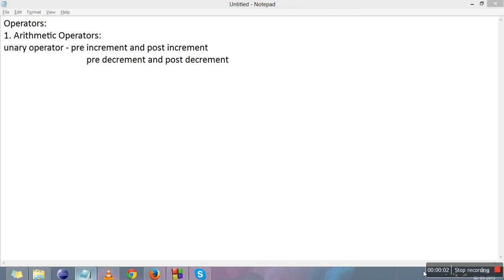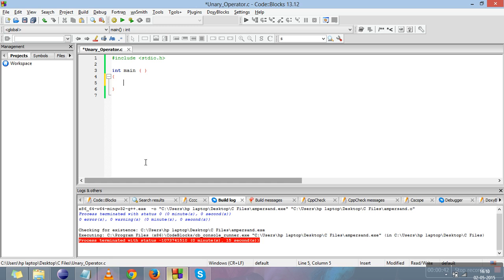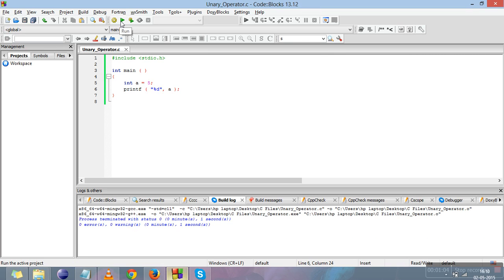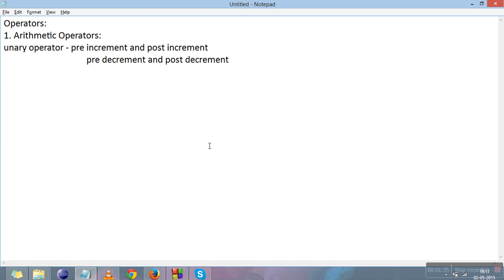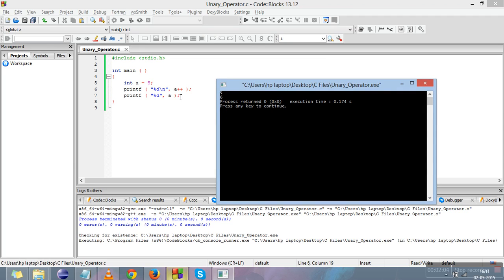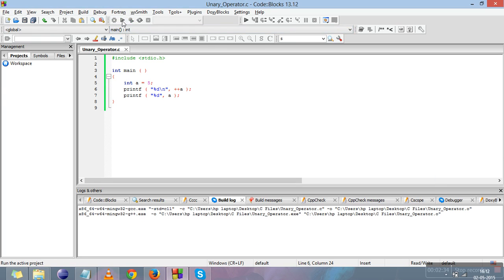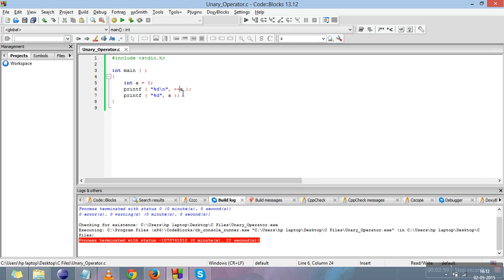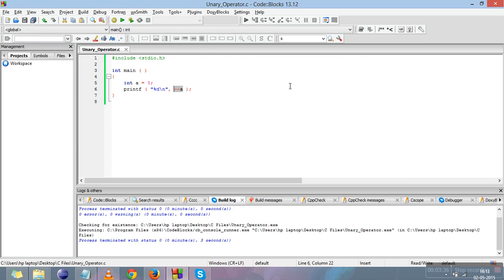Tutorial For Beginners #9 Unary Arithmetic Operators